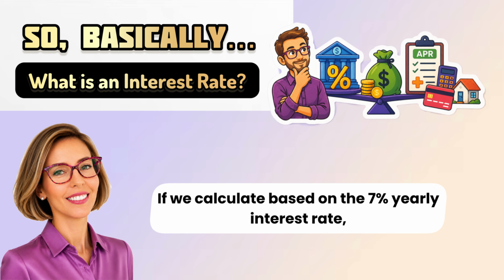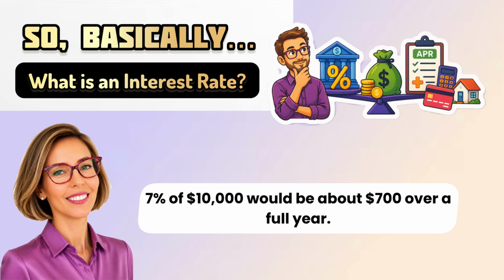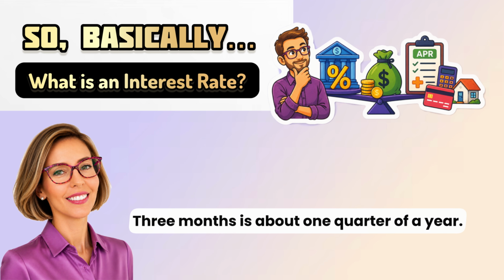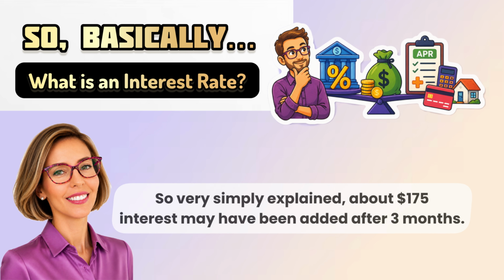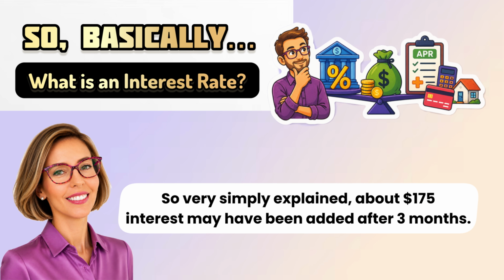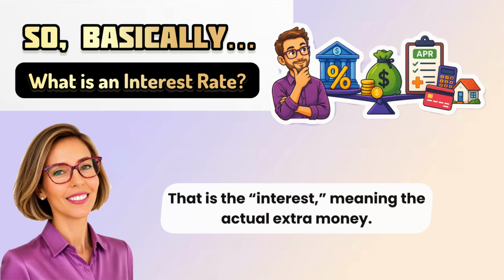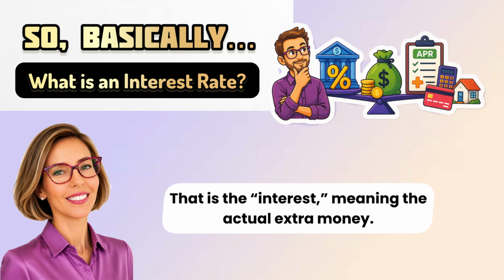What is an Interest Rate | SO, BASICALLY… Finance Made Simple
So, Basically… What Is an Interest Rate?

In banking and finance, an interest rate is a percentage connected to borrowing or saving money.

An interest rate helps determine how much extra money may get added over time.

Interest is the real extra dollar amount people actually end up paying on top of the original borrowed money.

The interest rate is the percentage used to calculate that extra money.

Interest rates are often connected to things like credit cards, loans, mortgages, and savings accounts.

In general, a higher interest rate means borrowing money becomes more expensive.

A lower interest rate usually means borrowing money becomes less expensive.

These are general rules because borrowing costs may also be affected by loan terms, APR, promotional periods, fees, or other costs.

To see how interest rates can affect borrowing costs, let’s look at a very simple example.

For example, borrowing $10,000 with a 5% interest rate may cost much less over time than borrowing the same $10,000 with a 15% interest rate.

A lower interest rate may help people pay back less extra money over time, while a higher interest rate may cause borrowing costs to grow much faster.

In everyday life, many people accidentally confuse interest rates and APR because both of them are percentages connected to borrowing money, and they can sound very similar at first.

That’s why the difference between them is not always immediately clear.

APR is very similar to an interest rate, but it often includes additional borrowing costs as well.

Very simply explained, the interest rate helps calculate the basic interest, while APR tries to show how expensive the loan really becomes overall per year.

APR may also include certain fees or additional borrowing costs connected to the loan.

That’s why APR is often slightly higher than the basic interest rate.

That’s why many people carefully compare both interest rates and APR before borrowing money.

For example:

Someone borrows $10,000.

The interest rate is 7%.

The APR is 9%.

This does not mean that 7% plus 9% equals 16%.

That is very important. 😊

Instead, the 7% is the basic interest rate, while the 9% APR may already include extra fees, loan costs, yearly costs, loan origination fees, and other borrowing-related calculations, such as setup fees, application fees, or account costs.

Now let’s look very simply at what may happen after 3 months.

If we calculate based on the 7% yearly interest rate, 7% of $10,000 would be about $700 over a full year.

Three months is about one quarter of a year.

So very simply explained, about $175 interest may have been added after 3 months.

That is the “interest,” meaning the actual extra money.

However, the APR may be 9% because the bank may also have included some of the additional costs mentioned earlier, such as loan costs, yearly costs, loan origination fees, setup fees, application fees, account costs, or other borrowing-related costs.

That’s why after 3 months there may not only be about $175 in extra interest costs, but perhaps about $250–300 in total borrowing costs.

So, the normal interest rate calculates the basic interest, while APR tries to show the more complete borrowing cost.

That’s why APR often shows the more realistic yearly borrowing cost.

And that’s why APR is very important in real life. 😊

Even small percentage differences can become very large money differences over time.

One interesting thing is that even a small change in the interest rate ir APR can make a surprisingly large difference over time.

That is especially true for long-term loans such as mortgages.

That’s why interest rates are one of the most important numbers people look at when comparing borrowing options.

So, basically…

An interest rate is the percentage used to calculate that extra money.

APR is a broader yearly borrowing percentage that often includes the interest rate plus additional borrowing costs and fees.

This channel is for simple educational and entertainment purposes only.

The videos are designed to explain everyday financial, business, and modern life concepts in a very simple and easy-to-understand way.

The content does not provide professional financial, legal, investment, or tax advice, and it does not aim to cover every detail or exception.

The goal is simply to help people better understand common terms and ideas they may hear in everyday life.